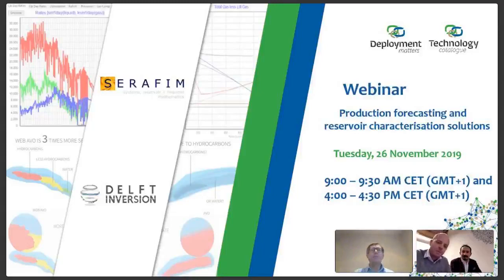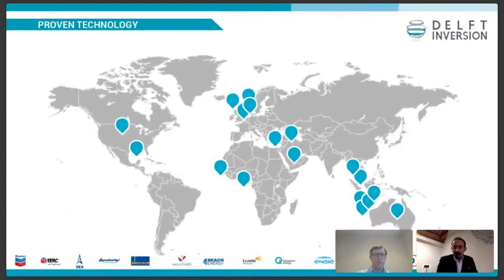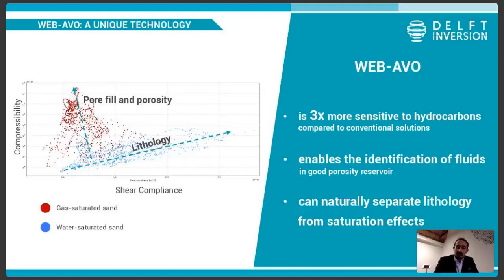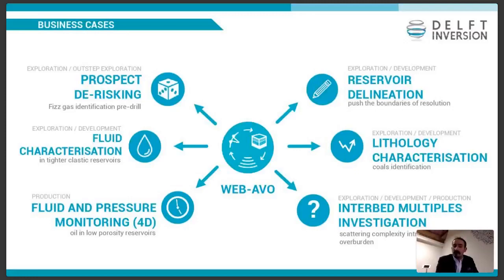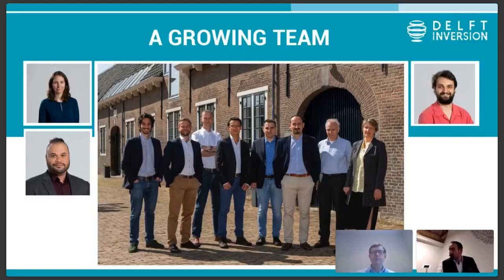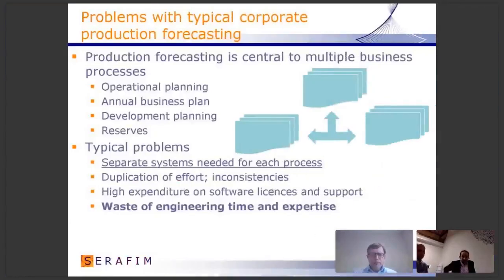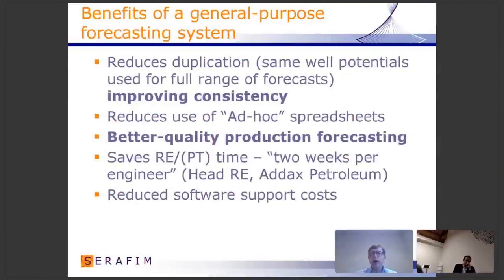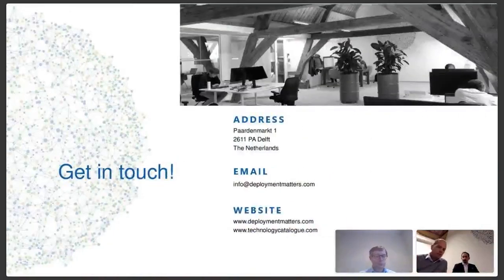Webinar | Production forecasting and reservoir characterisation solutions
Learn more about 'Production forecasting and reservoir characterisation solutions'! Watch this FREE Webinar hosted on November 26th at 9:00 AM CET  and 4:00 PM CET (GMT + 1) by David Masson, Senior Advisor to the Upstream Oil and Gas Industry, and get introduced to 2 great technological solutions:

- Wave-Equation Based Amplitude Versus Offset technology (WEB-AVO) by Delft Inversion
The next-generation seismic reservoir characterisation technology
Speaker: Panos Doulgeris, Business Developer

- FUTURE by Serafim Ltd
Production Forecasting System
Speaker: Peter Cunningham, Director

​​​​Discover, Compare and Deploy Technology.

ABOUT TECHNOLOGYCATALOGUE.COM

Discover and deploy technological innovations. That’s what TechnologyCatalogue.com wants for companies. Finding innovative technologies that are right may seem like finding a needle in the haystack. And for technology suppliers, finding customers is difficult in times when thousands of new technologies are launched.

With almost 800 technologies and over 90,000 unique users of the platform, TechnologyCatalogue.com bridges the gap between end-users, suppliers and experts by providing an online platform that serves as a one-stop shop for technological innovations for the Energy Transition.

Aside from the global platform, TechnologyCatalogue.com also provides customized services for companies and industry organizations tailored according to their specific needs to get the technology deployed!

We understand what it takes to get technology deployed, including all change management aspects related to new ways of working. Over the years, we have facilitated more than 1,000 technology deployments for global and regional operators resulting in over $1 billion of value added.